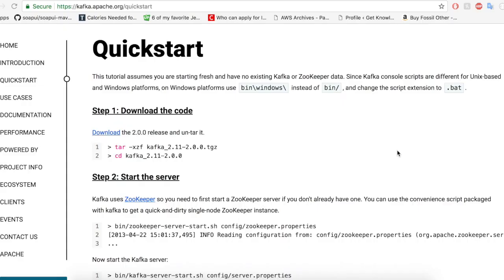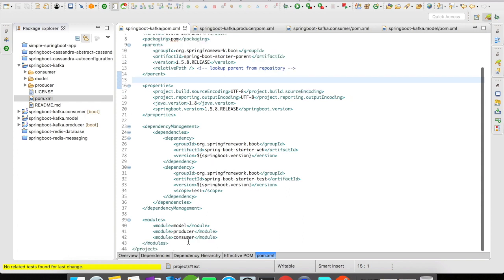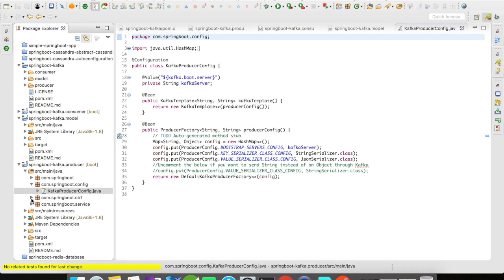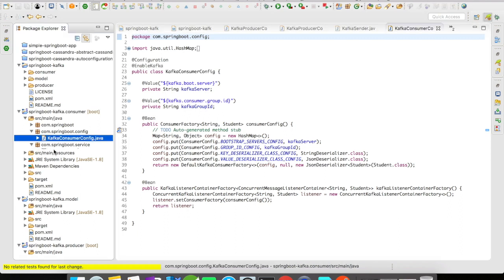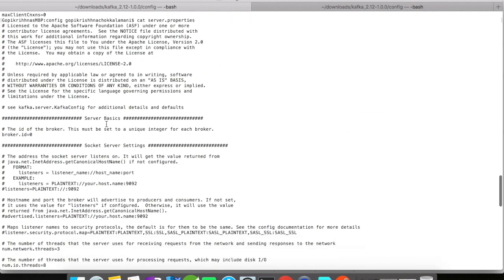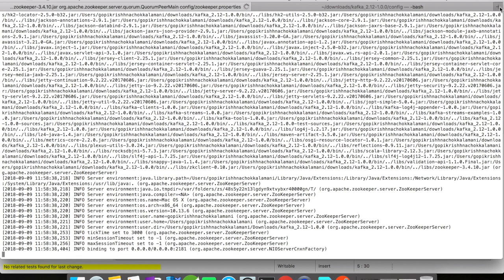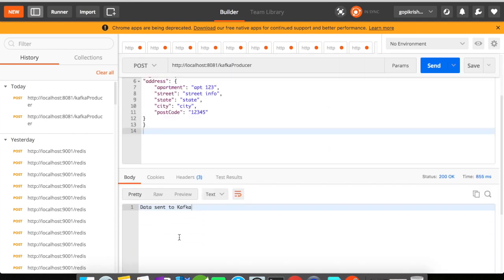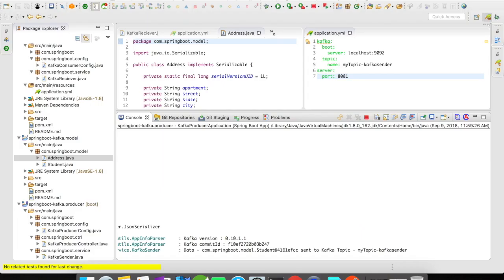Spring Boot with Apache Kafka | Simple Programming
which can handle high volume of data
It has high reliability, and be scaled easily
It is fault tolerance because the messages are persisted in the disk before sending to consumer to prevent data loss
It has high throughput, and it can perform 2 million writes per sec

Use Cases
Log Aggregator - Collect logs from different services - as a log streaming event (Zipkin stream server makes use of this)
Streaming of real time data (like Uber, etc.)
Can be used in Event sourcing in Microservices. Multiple Microservices will be writing to kafka streams. And these streams will be responsible to write to database

Kafka Elements
Kafka Cluster
Zookeeper
Topic
Partition
Partition Offset
Consumer Group
Leaders
Follower